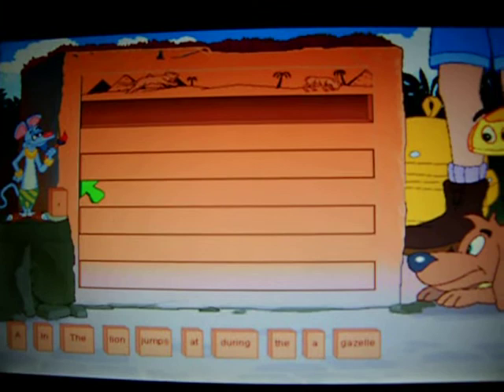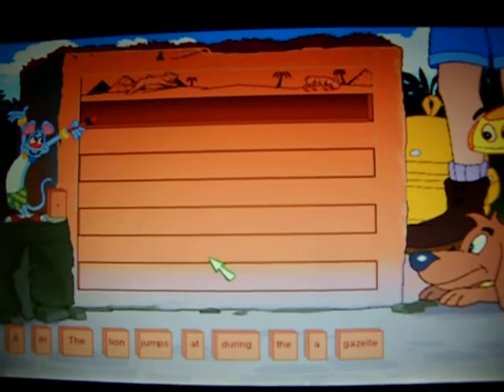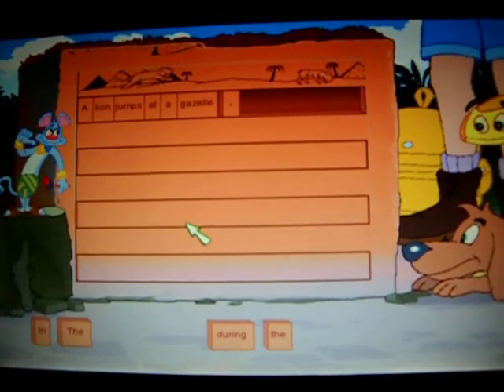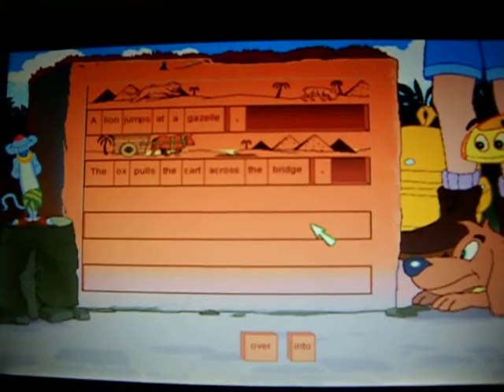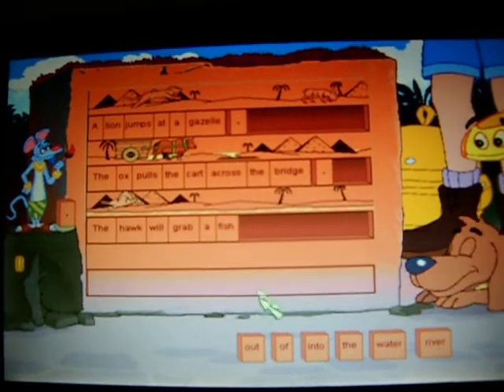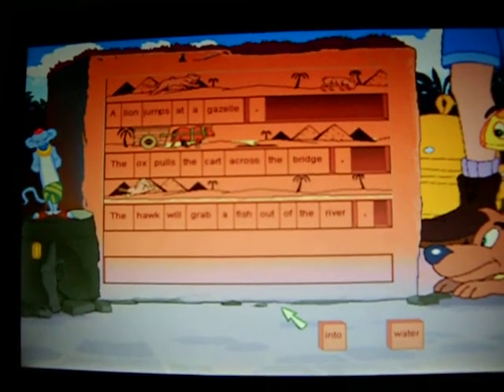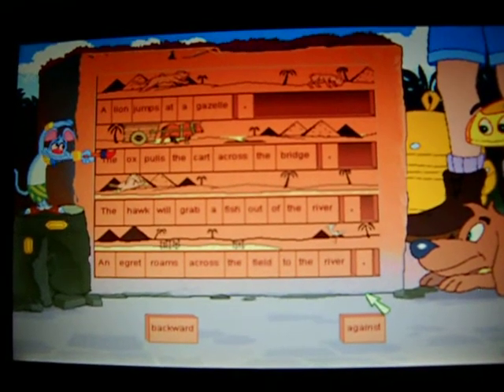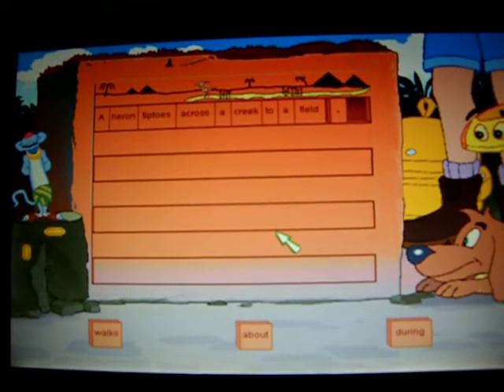Cluefinders 4th Grade Adventures: The Puzzle of the Pyramid - Artiste Mouse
you wont have to draw anything for this activity. you just need to make a sentence that describes the painting.